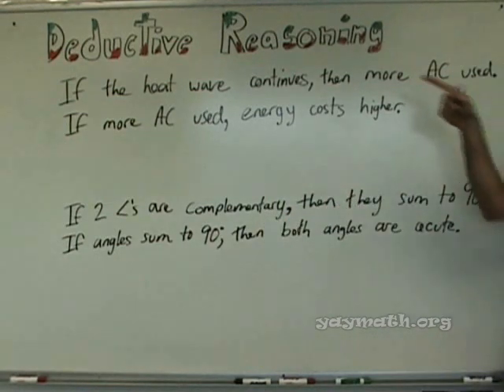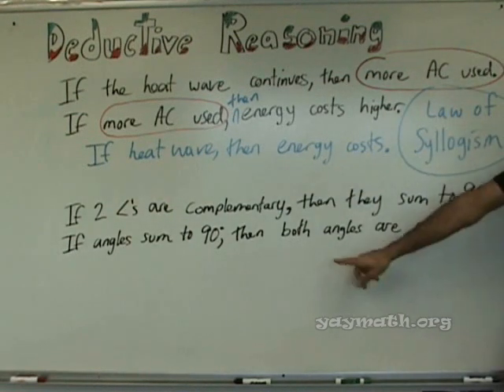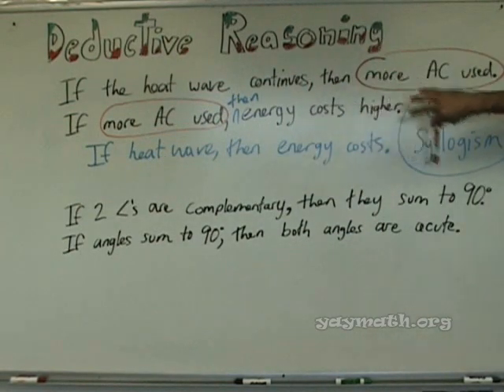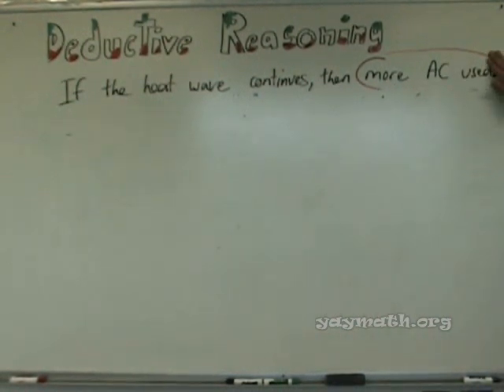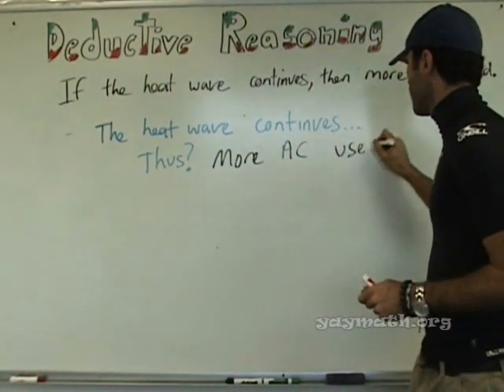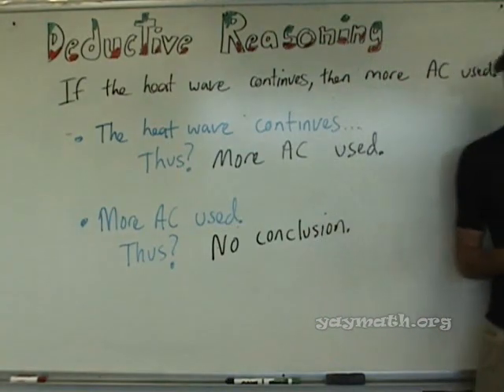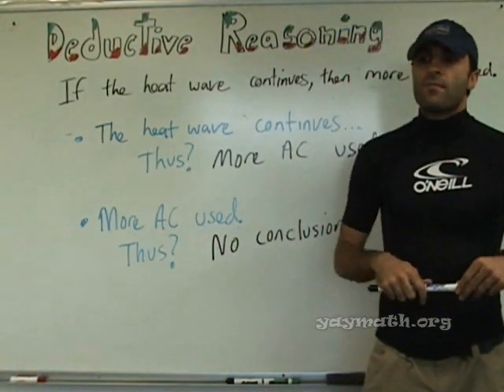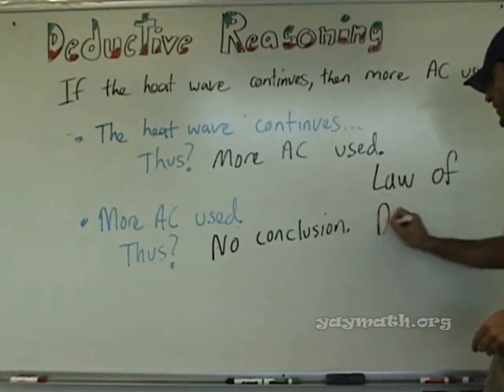Geometry - Deductive reasoning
Surfer dude returns for a Geometry video on Deductive Reasoning. Dude, we discuss two primary concepts, dude: The Law of Syllogism and the Law of Detachment. Hopefully youre able to deduce more wisely upon the completion of this lesson, dude. YAY MATH!

Learning should always be fun and connective. for
• all videos
• free quizzes
• free worksheets